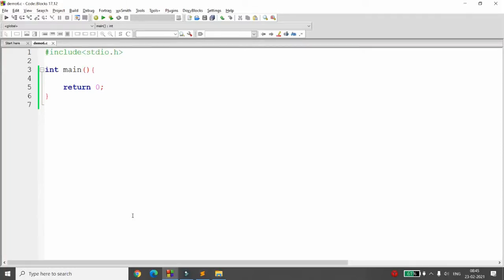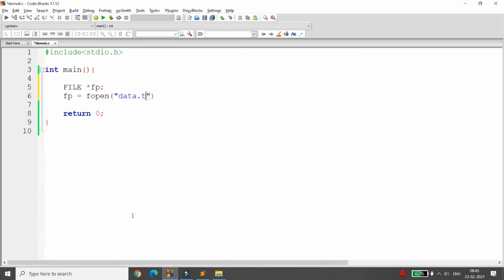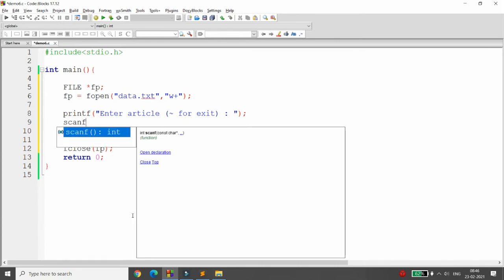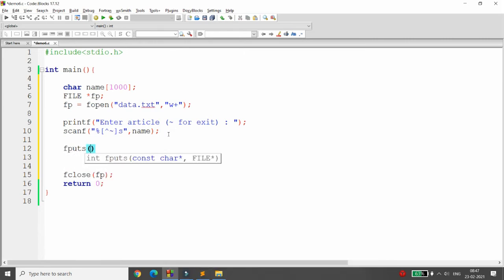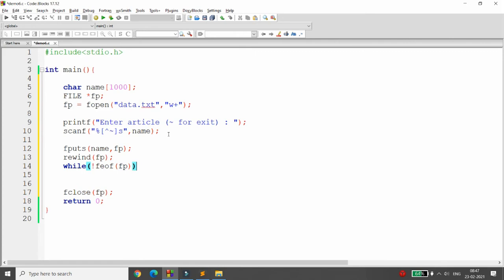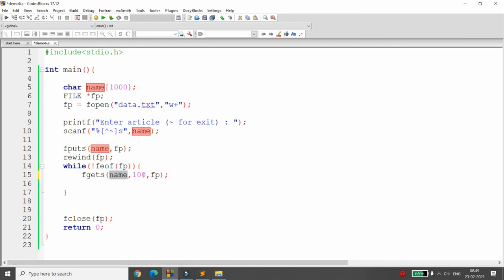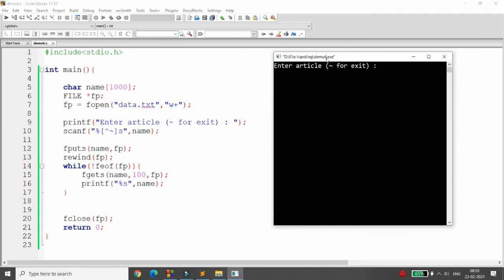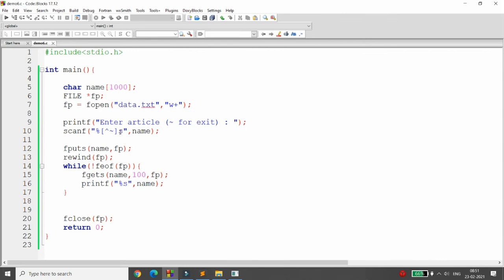File Handling in C - Part-3 Reading and Writing Lines using fgets() and fputs()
This video demonstrates the concept of Reading and Writing lines, Reading & Writing paragraph using fgets and fputs.